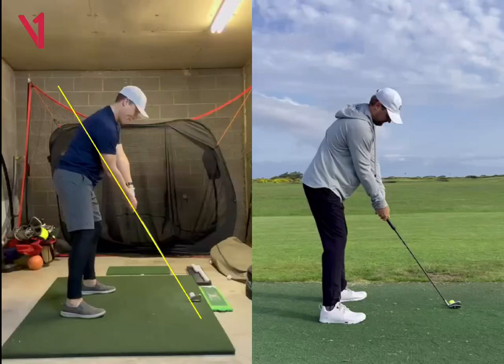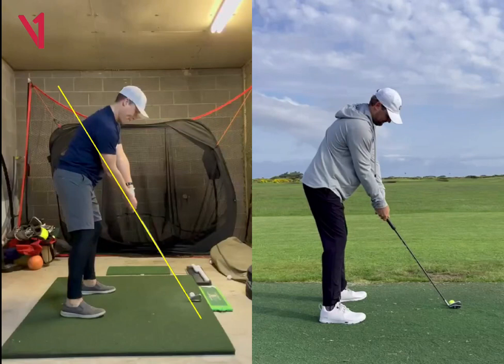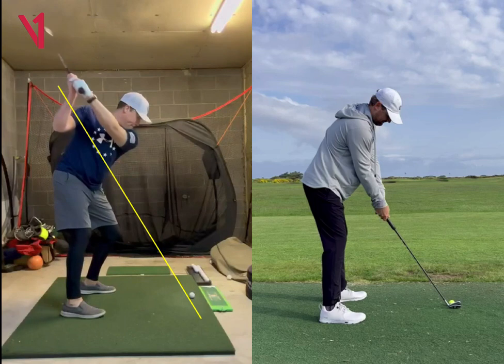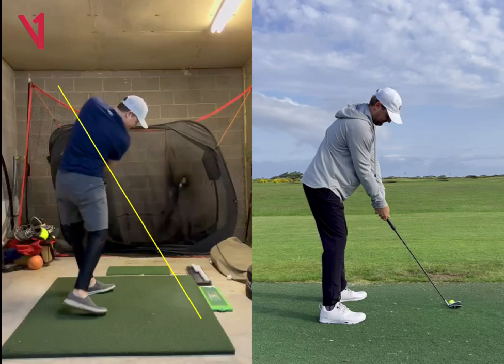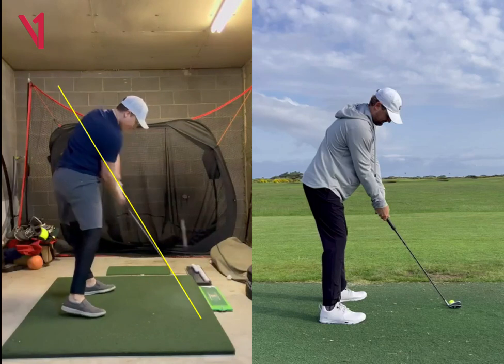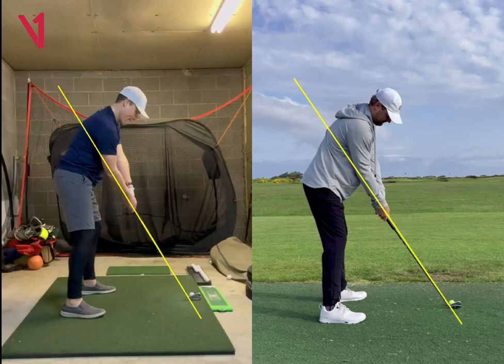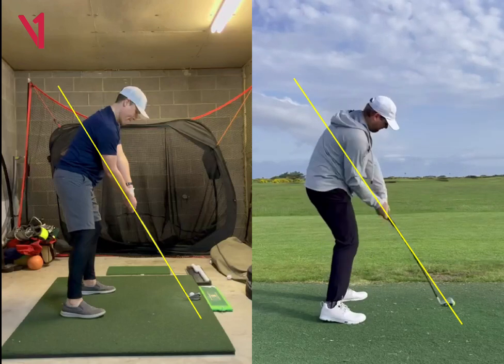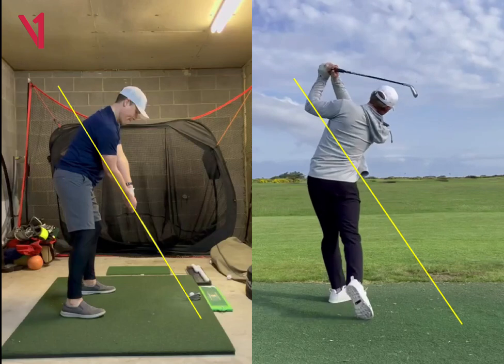What causes FAT shots?